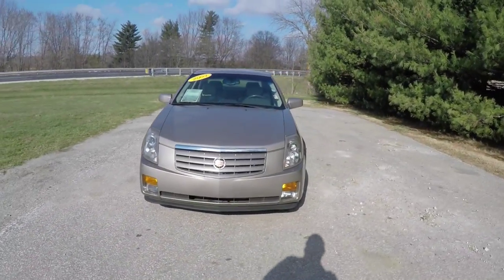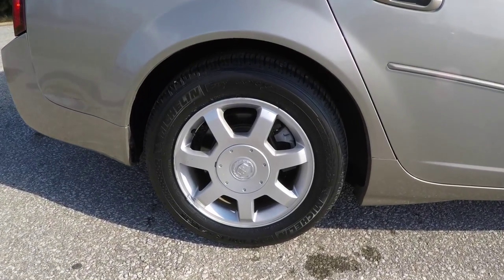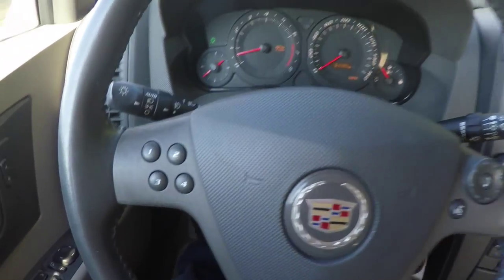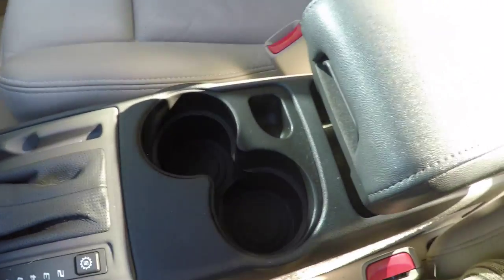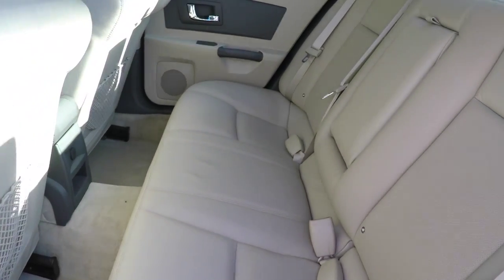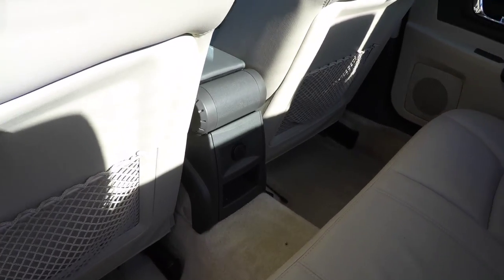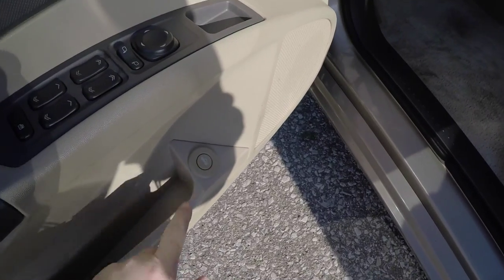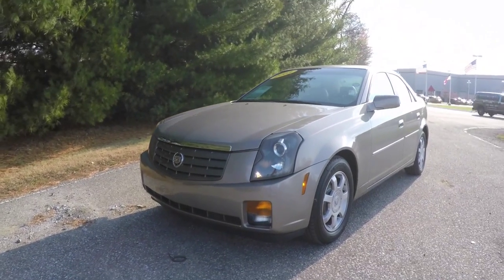2003 Cadillac CTS|18046D